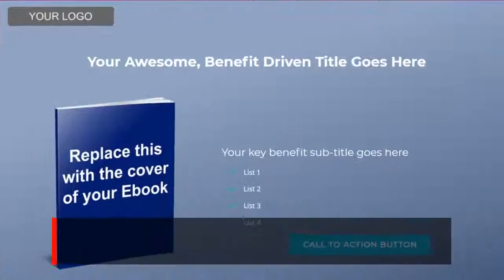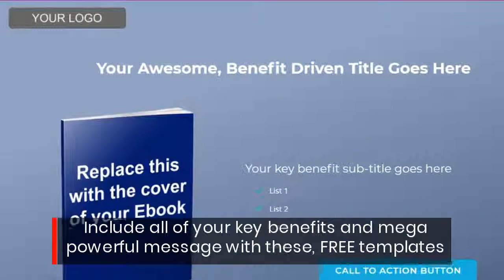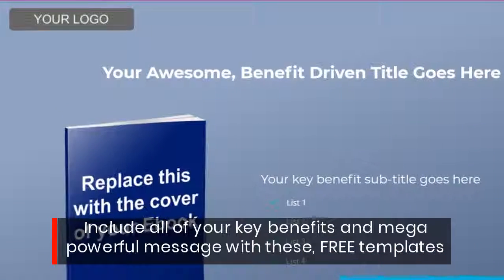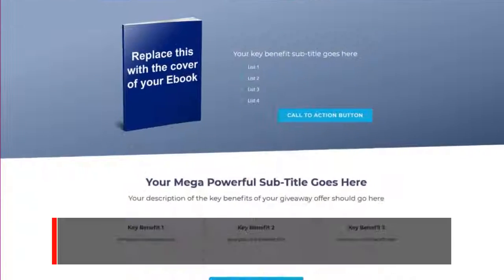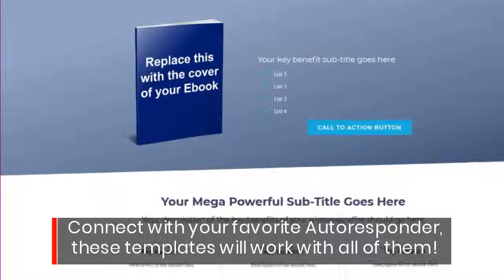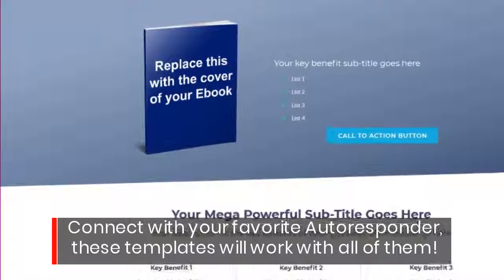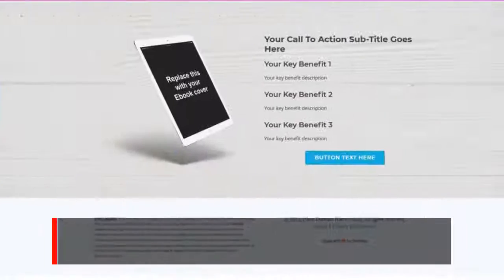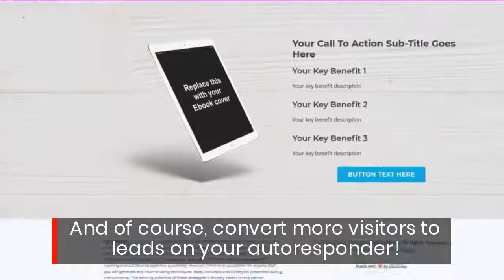FREE Landing Pages for Giveaway Campaigns with Facebook Advertising